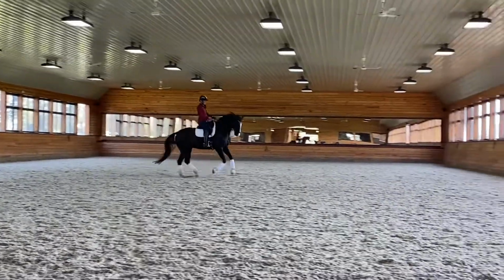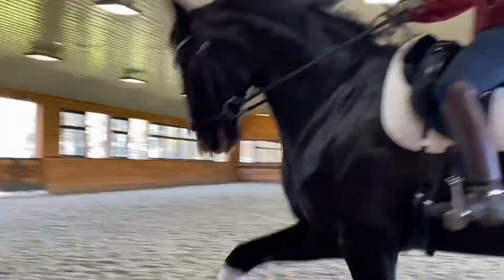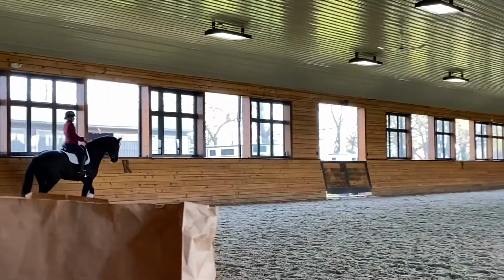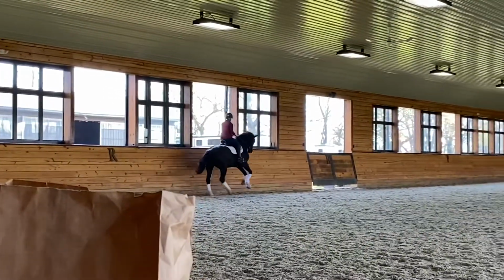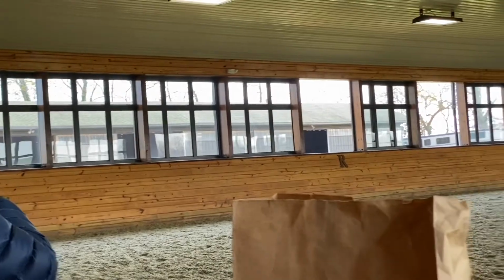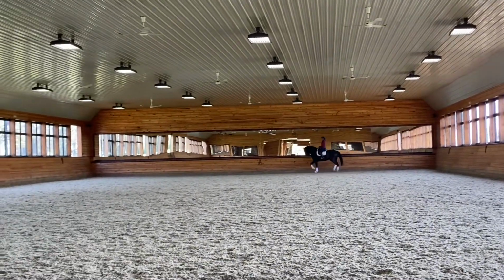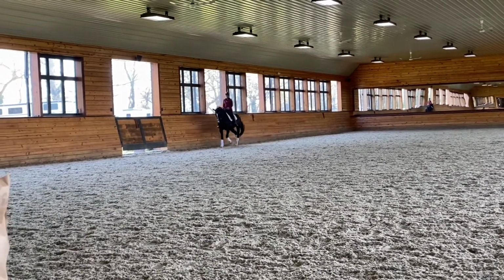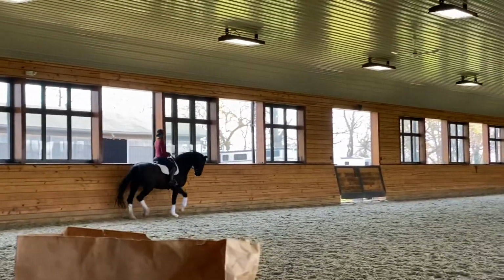Hans Nov 2020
Rebecca Douglass riding Hans